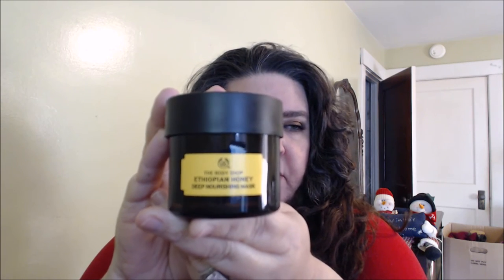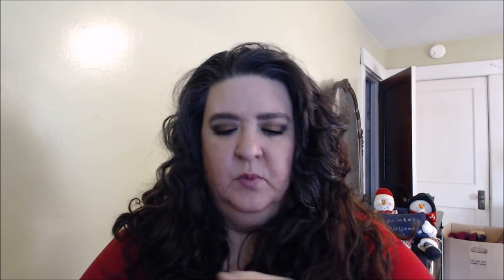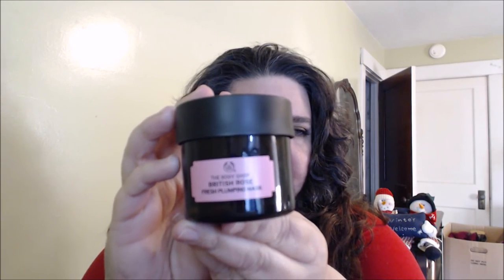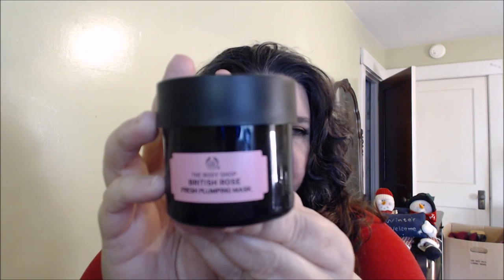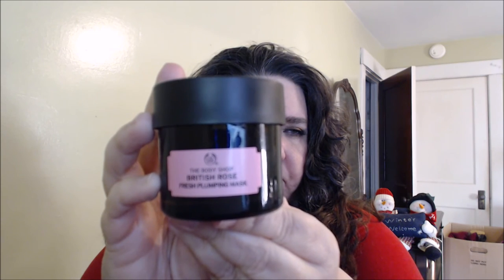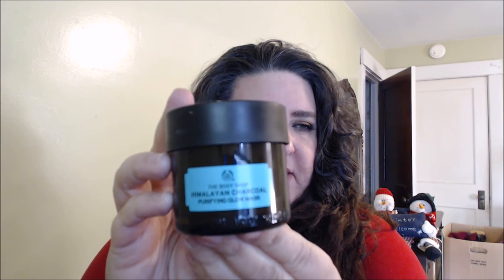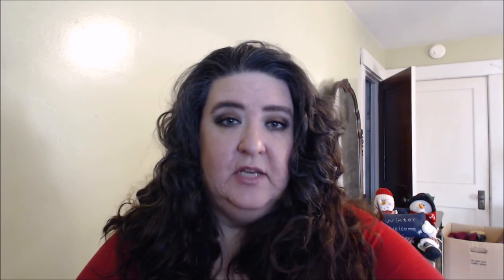SkinCare Let's Talk Masking The Body Shop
I am a Woman in my late 40's who loves all things Beauty, i am not professional artist. Just a woman who enjoys trying new things, playing with my makeup. And looking out for the good quality in a product to share along with you all.

Here's the current list of MAB members

Music Fly Away - By Simon Gribbe